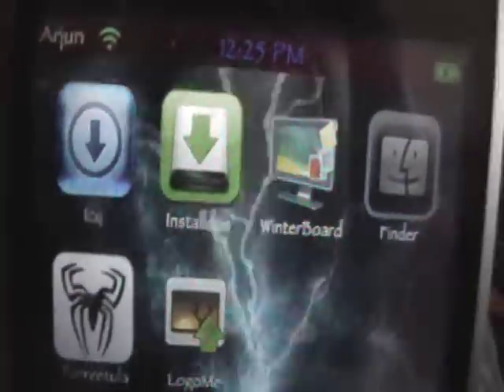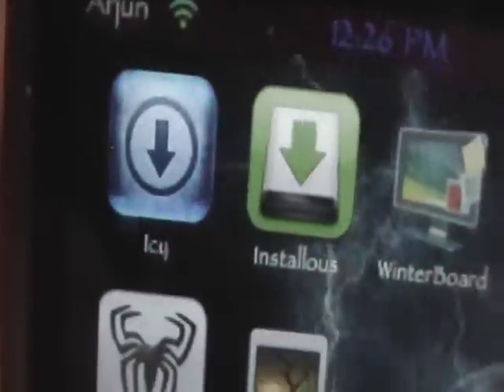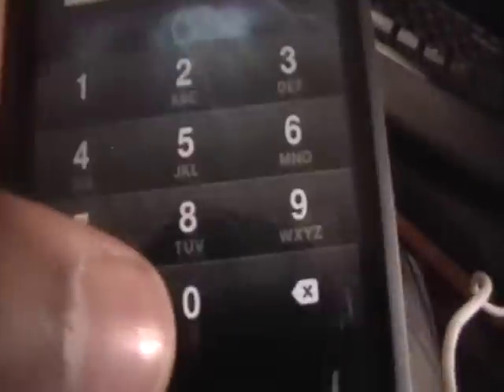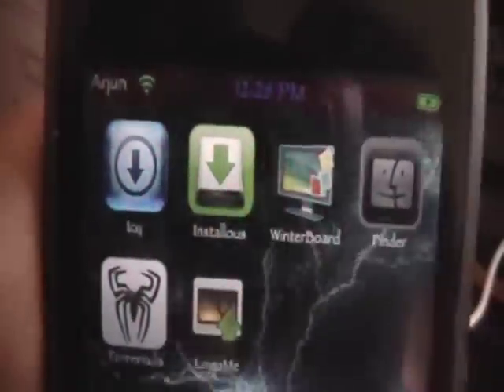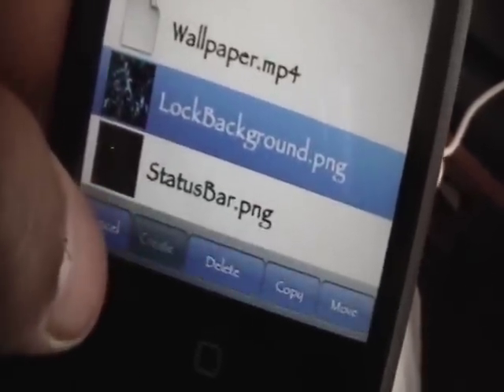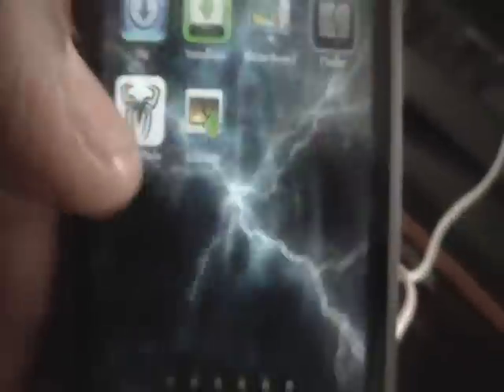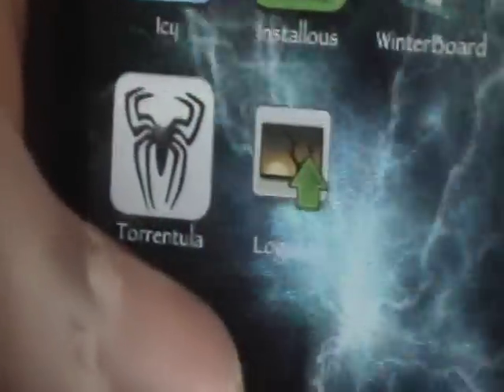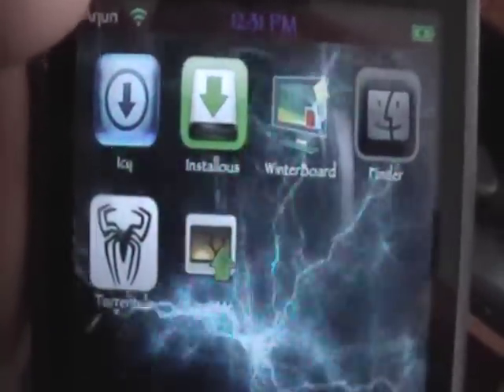My Favorite Apps From Cydia: iPod Touch and iPhone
README!!!

Hey guys.  Today I wanted to who you my favorite Cydia/Icy applications.  They go in no particular order

3. Winterboard

4. Finder

5. Torrentula

7. SBSettings

BONUS: Packages form Cydia that aren't applications:

1. Safari DL Plugin